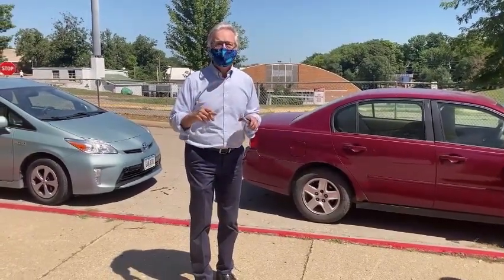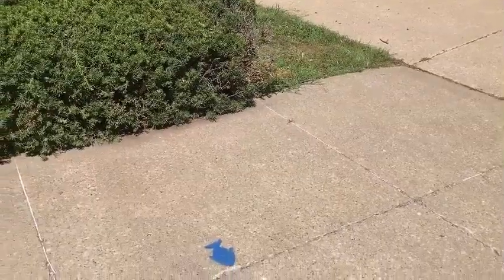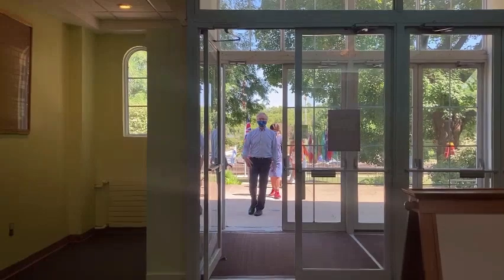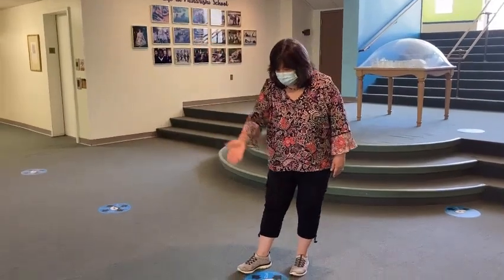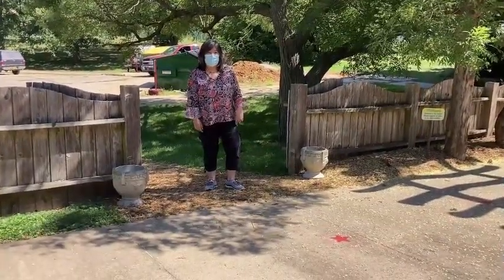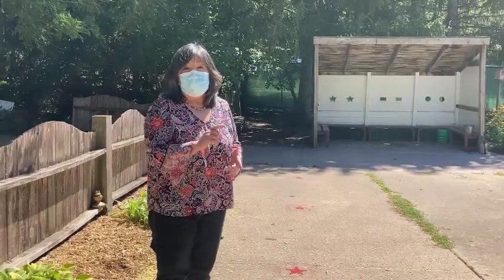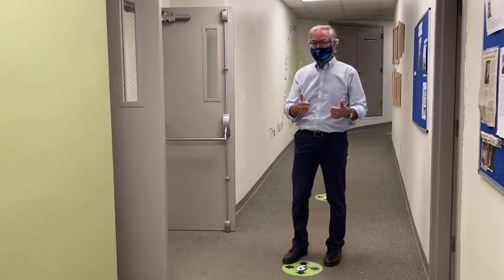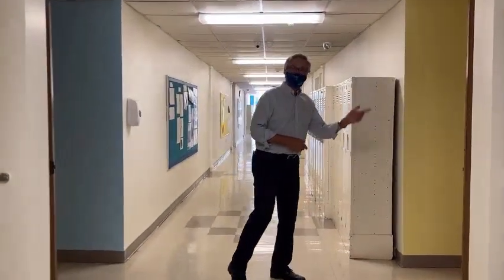Back to School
Maharishi School 2020 "Back to School" video.